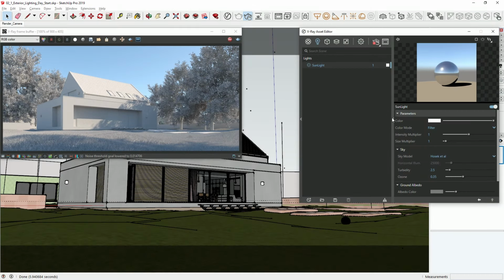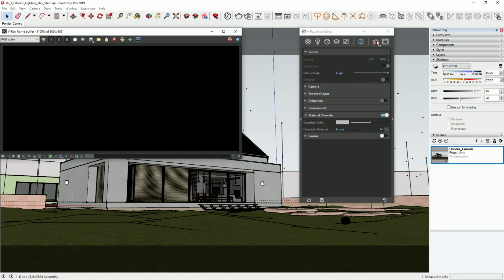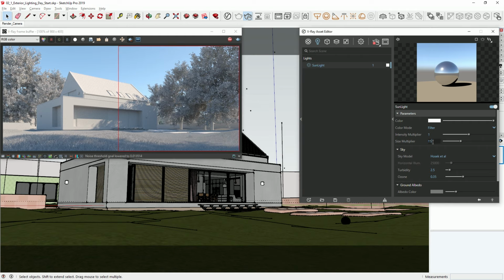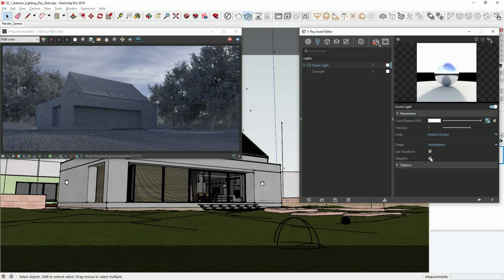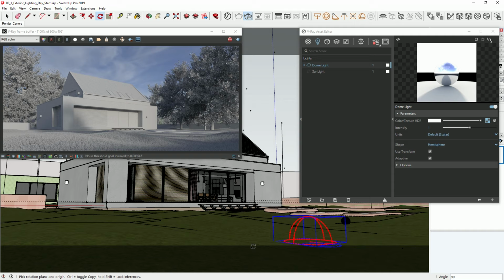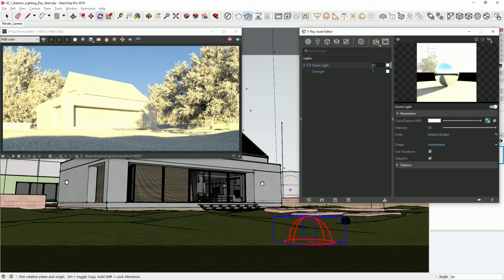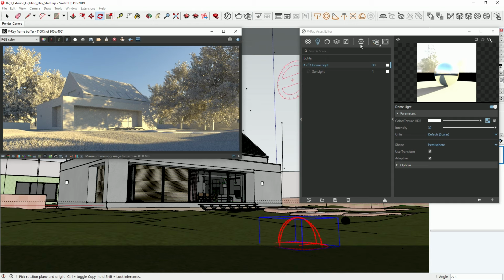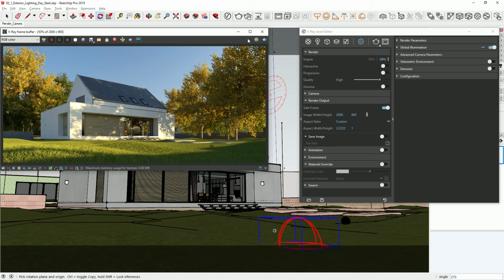V-Ray Next for SketchUp – How to light an exterior day scene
In this video, we will discuss how to set up an exterior lighting for a daylight scenario. You will see how to tweak different light settings of the Sunlight and Domelight features to achieve the desired lighting for the scene.